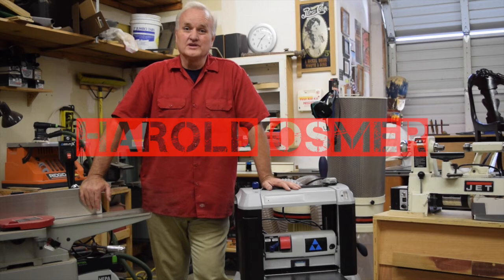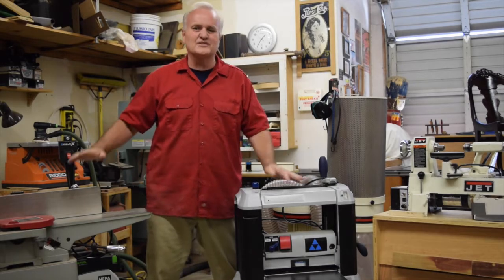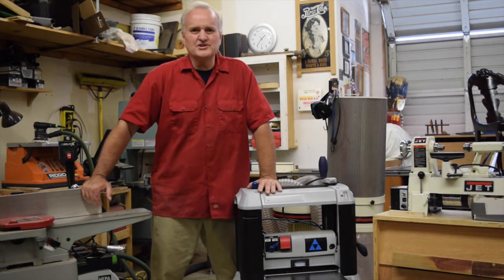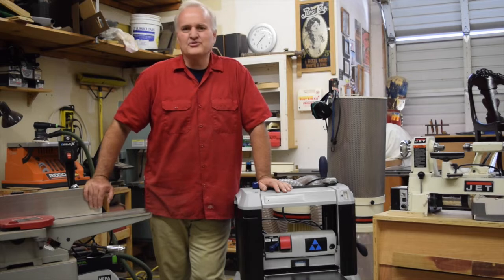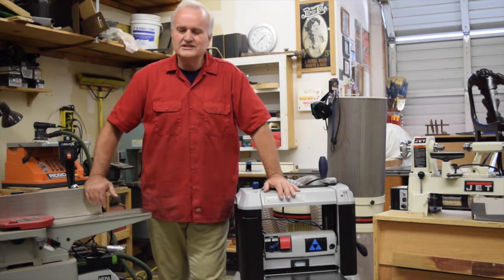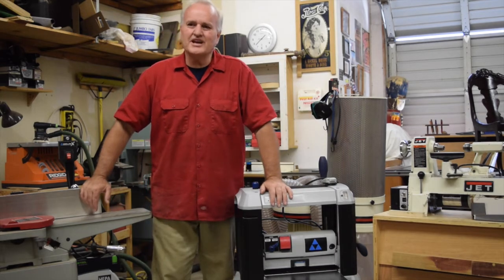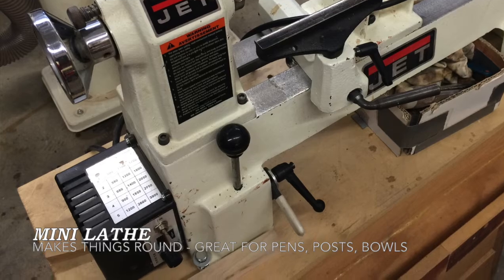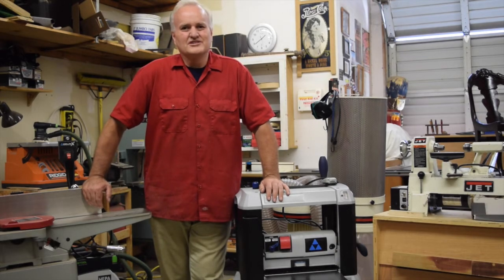Beginner woodworking tools to NOT buy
Woodworking requires a set of tools but there are some you may not need right away.
This is an older video yet still relevant.